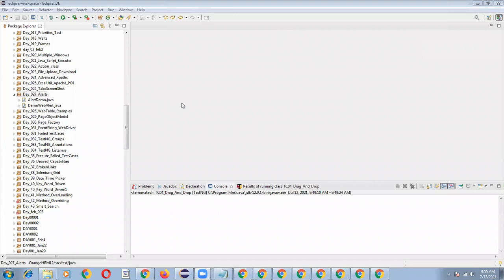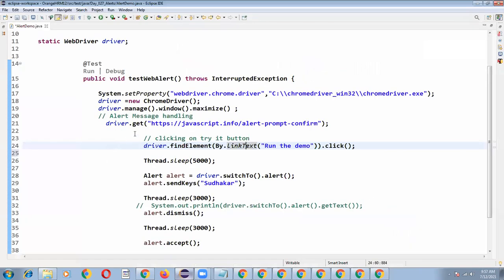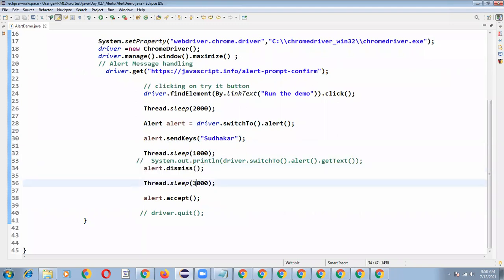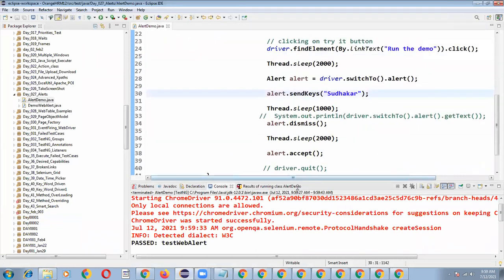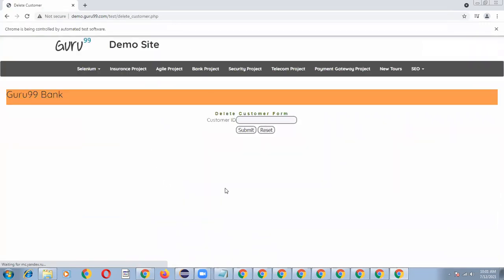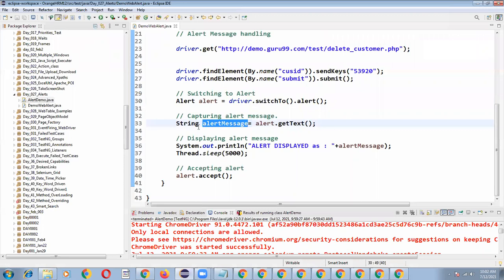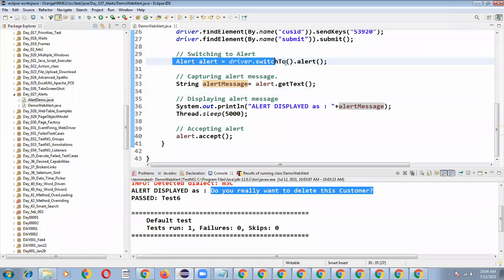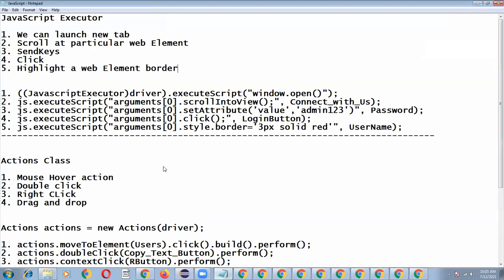Day 027 Alerts